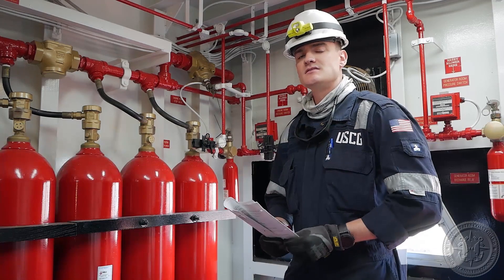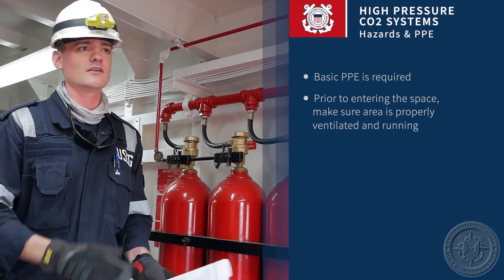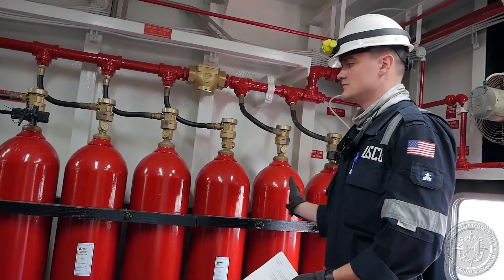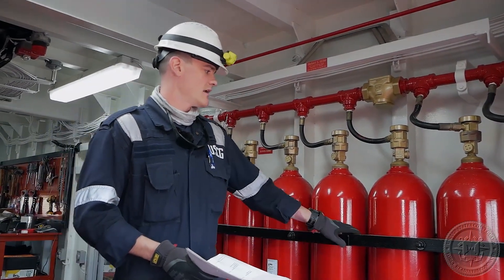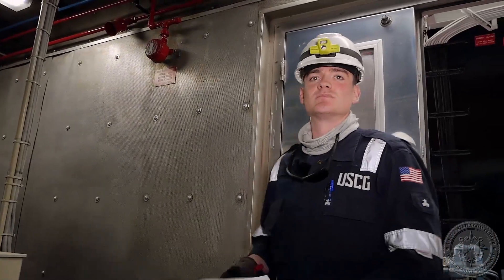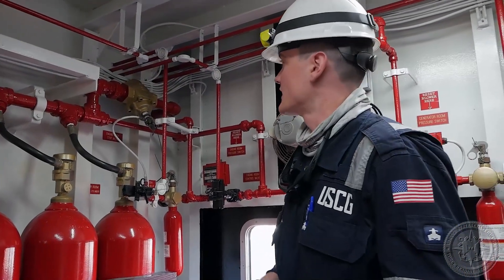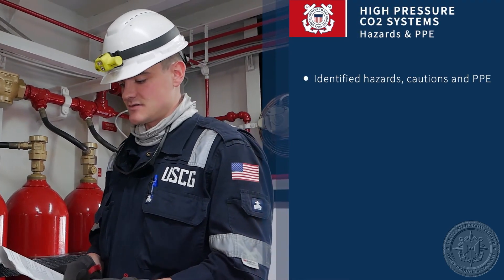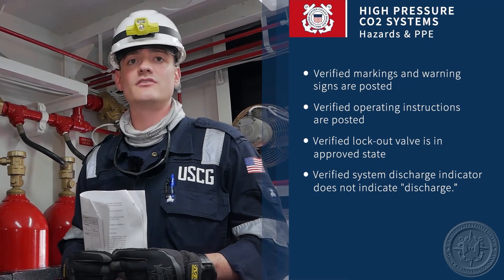CGHowTo Inspect High Pressure CO2 Systems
MIPSA: Firefighting